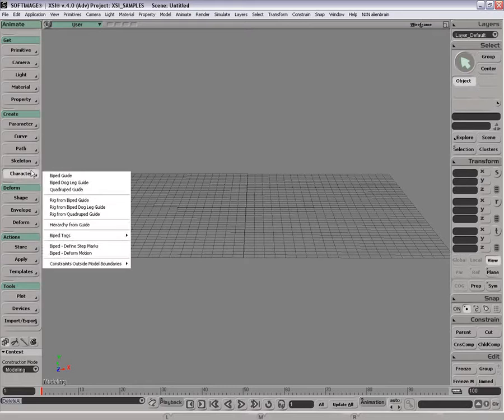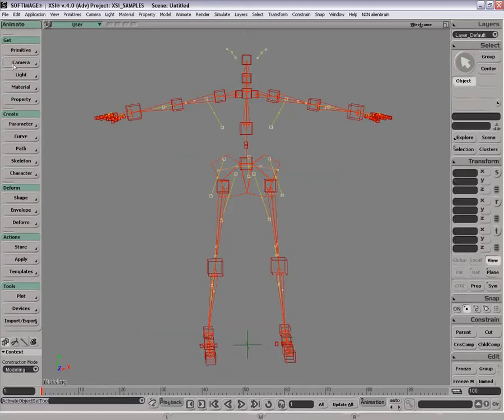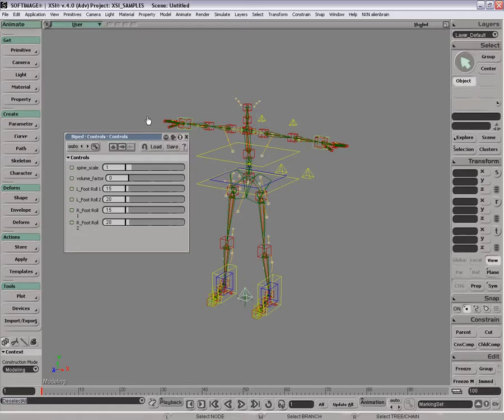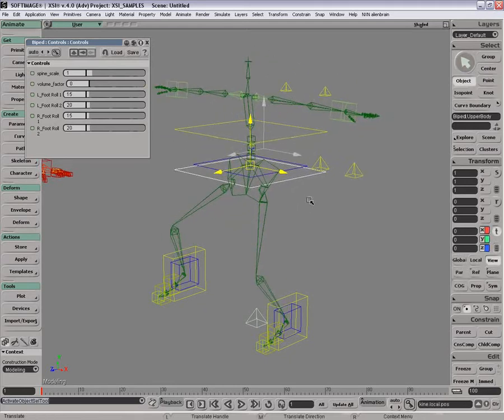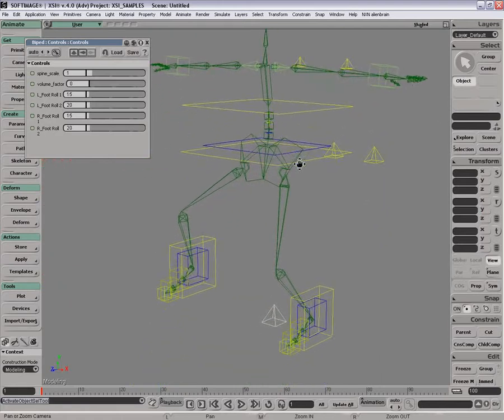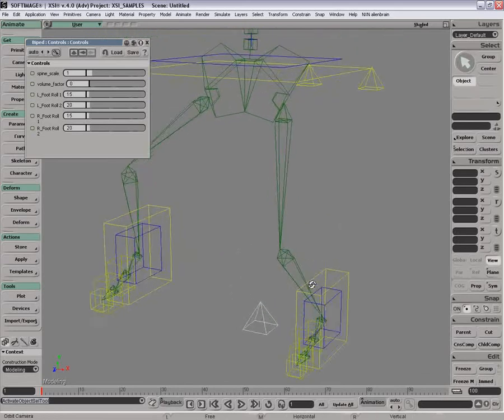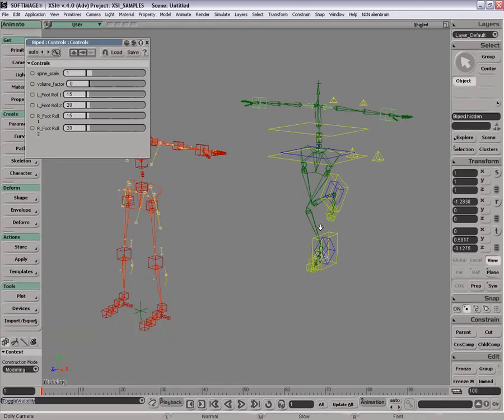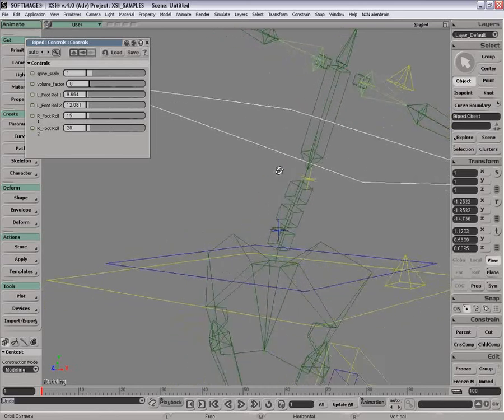Animation: Proportional guide